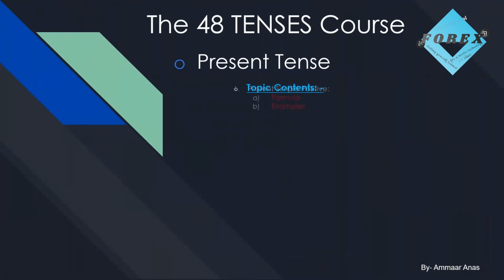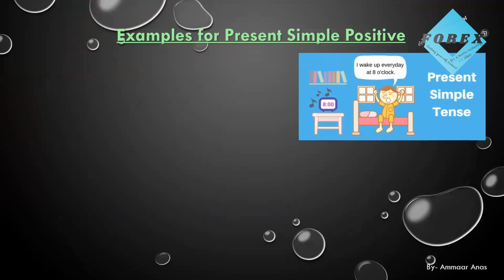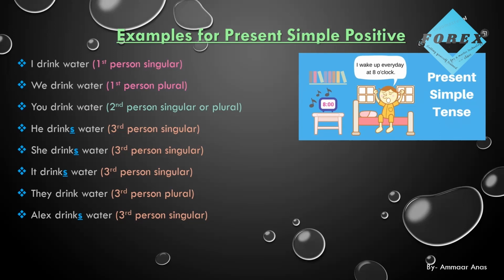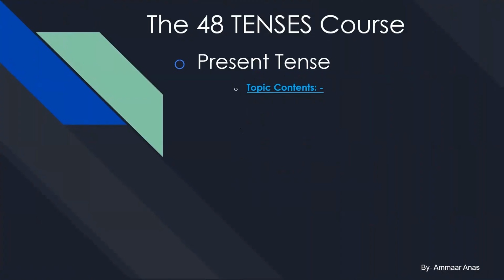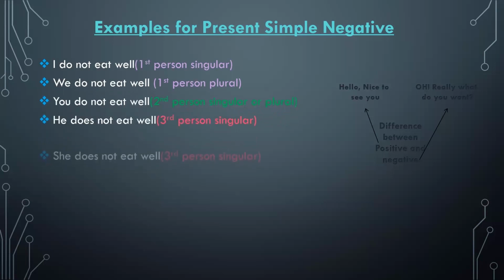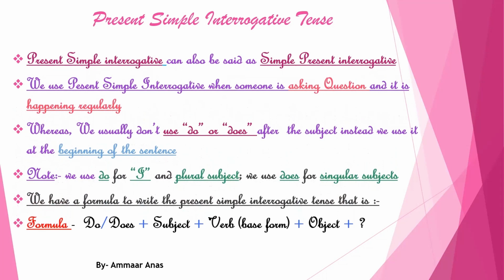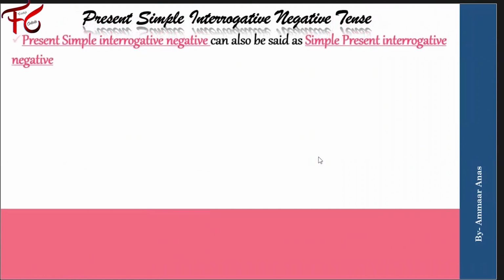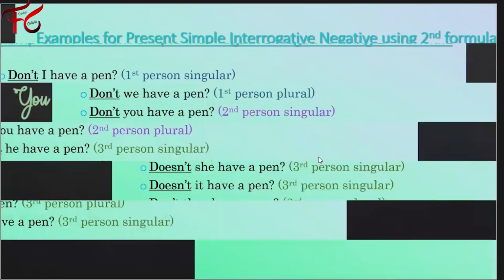Present Simple Full tense (Positive, Negative, Interrogative & Interrogative Negative)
Hello everyone,
As I said I have changed my name from "Forex Learning | By- Ammaar Anas" to "Freestyle Contents | By-Ammaar Anas". The Video is attached below:-

In this video you can learn about the full Present Simple Full tense (Positive, Negative, Interrogative & Interrogative Negative) and Some examples.

From the 50 Tenses video this is the  video out of the (3rd,4th,5th,6th)/48 videos